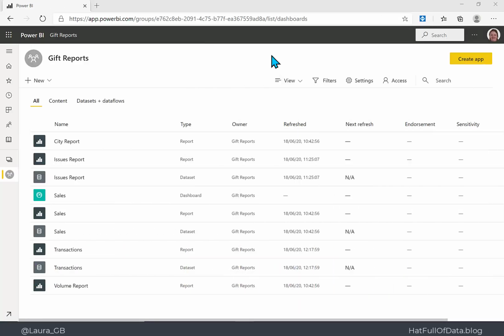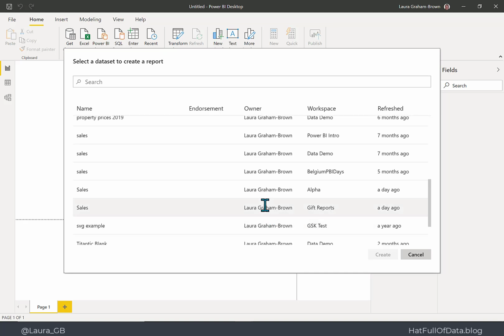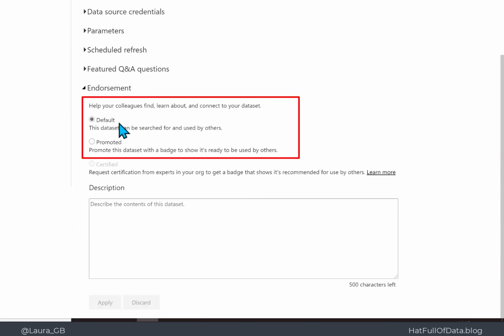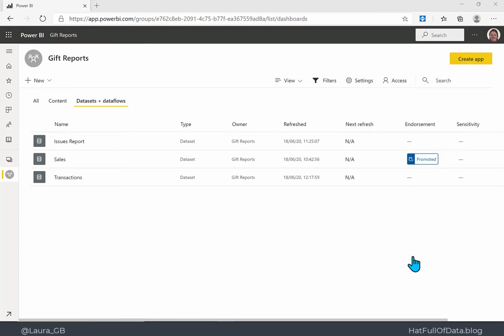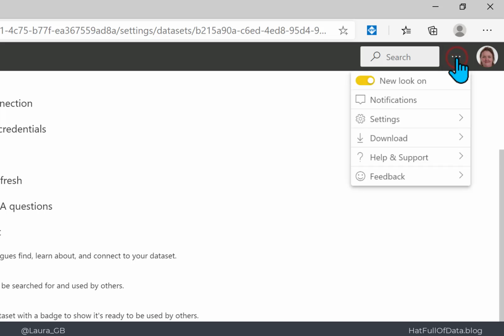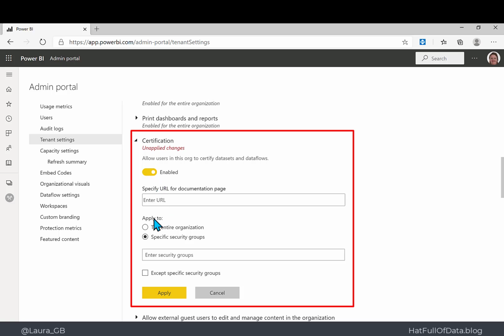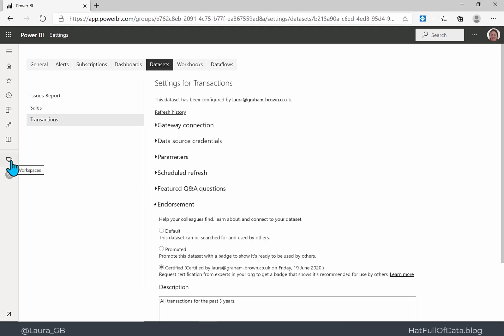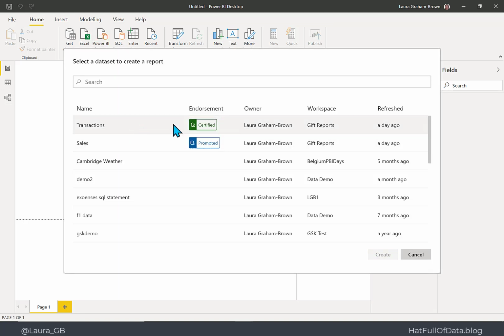Power BI - Endorsement of a Dataset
How to add a Promoted or Certified badge to a Power BI dataset and how that changes the user experience when connecting to a Power BI Dataset.